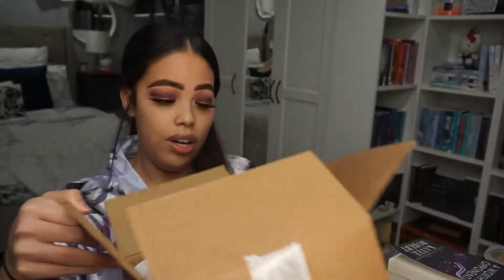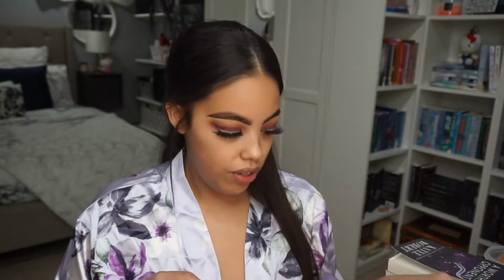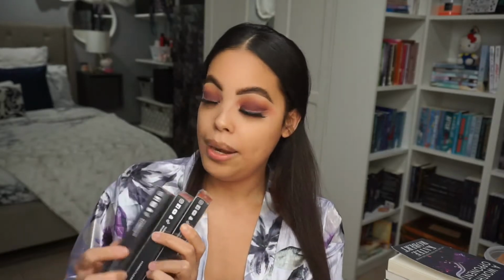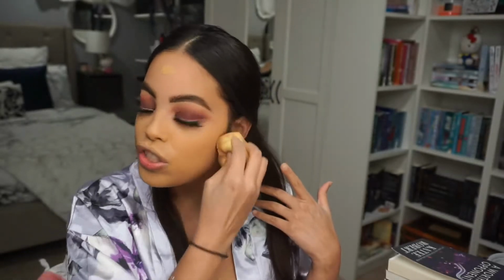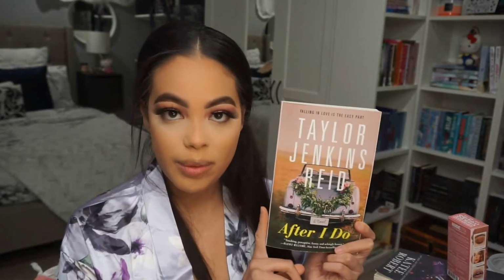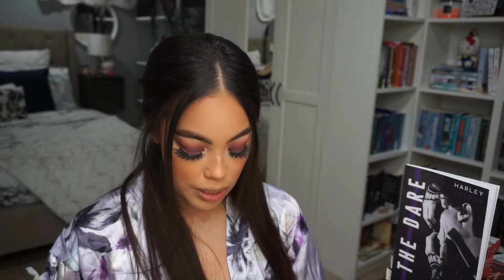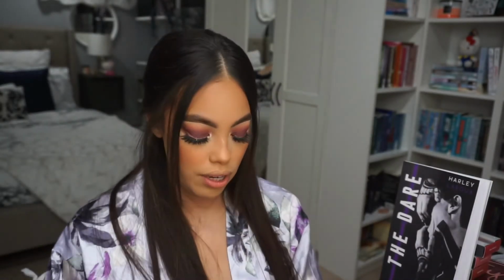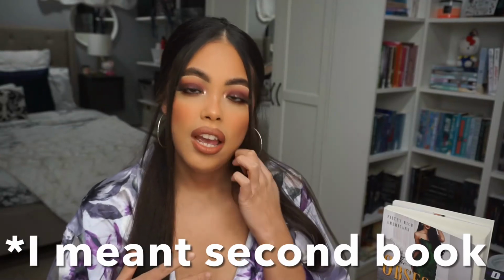GRWM: Mini makeup haul & February reading wrap up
Mini makeup haul 1:44-3:38

Makeup

Turn up the base beauty blur foundation
Contour: Revolution fast base stick F13
Milani supercharged brightening under eye tint 120 peach
Hydrating camo concealer
Kosas cloud face powder
Pro Bronze Fusion Sun-Kissed Glow
Huda beauty naughty palette